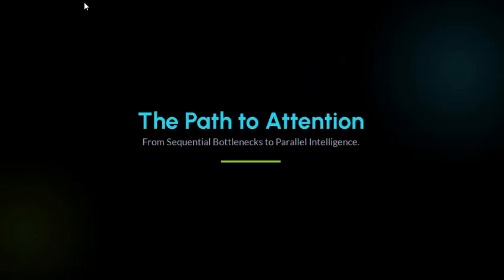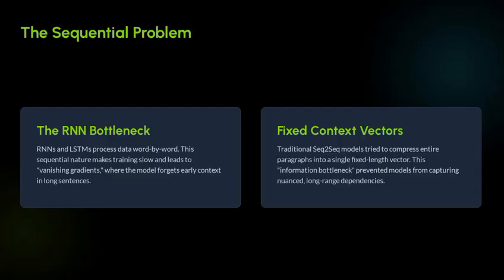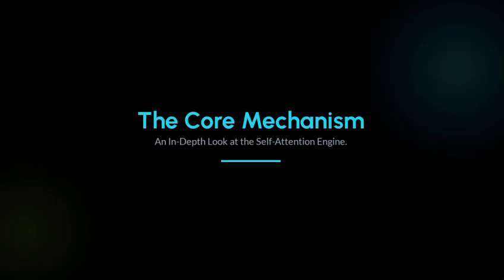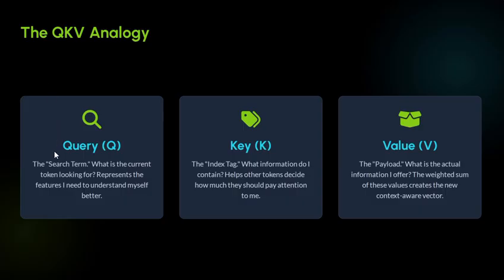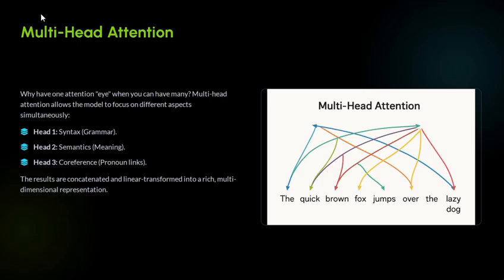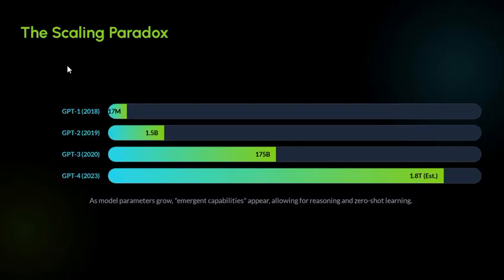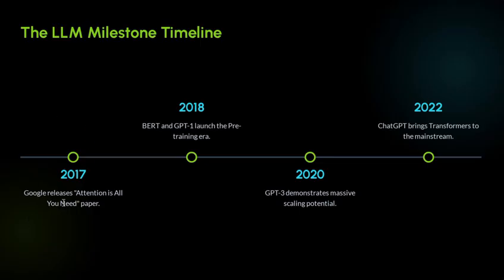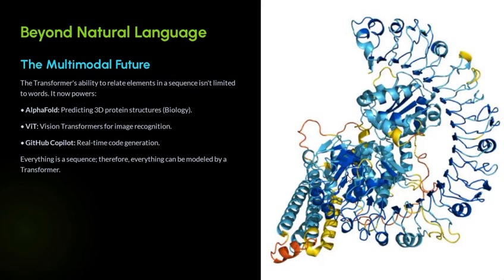The Transformer Revolution | Self Attention & Modern AI Explained | Cogni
Explore the revolutionary Transformer architecture that powers today's most advanced AI systems. Learn how self-attention, embeddings, positional encoding, encoder and decoder blocks, and multi-head attention work together to redefine machine intelligence. Whether you're studying machine learning, computer science, or simply curious about modern AI, this lesson provides a complete foundation for understanding the technology behind ChatGPT and other large language models.

"The science of today is the technology of tomorrow."- Edward Teller